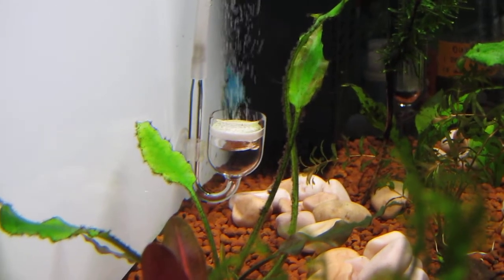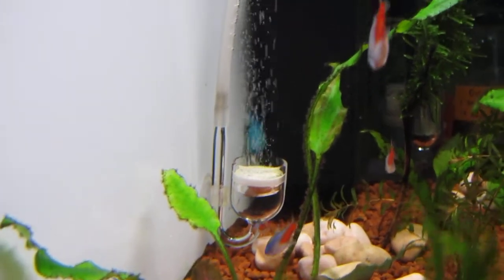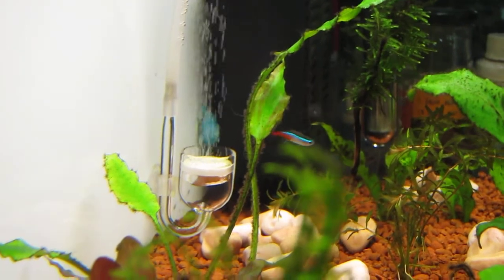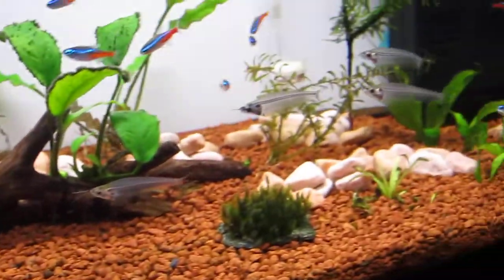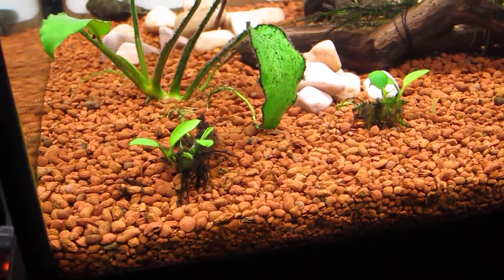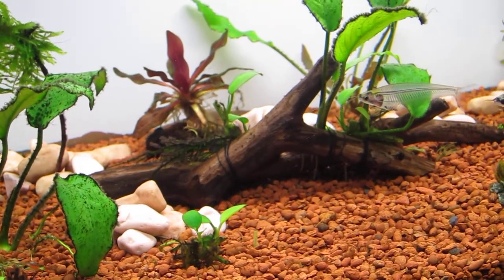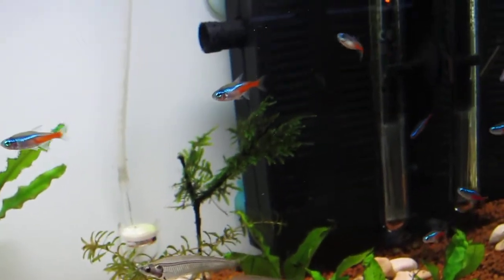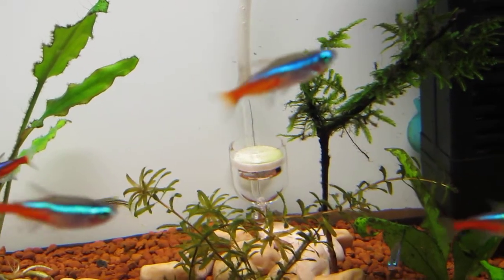Co2 Trial. 6kg Pressurised kit.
A 1-2 week trial of Dad's co2 kit on my 54L  planted tank. Hopefully we'll be able to notice a difference in plant growth and reduction in algae, and speed up the process of purchasing another co2 kit to have on this tank, so Dad can have his back.